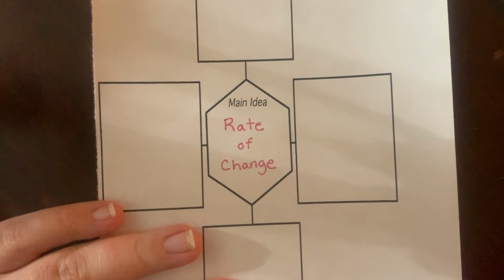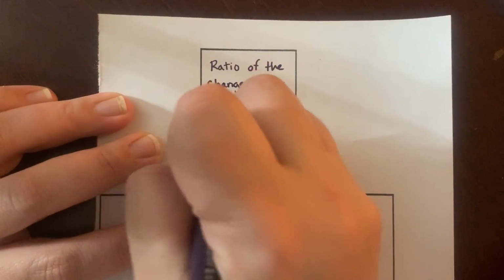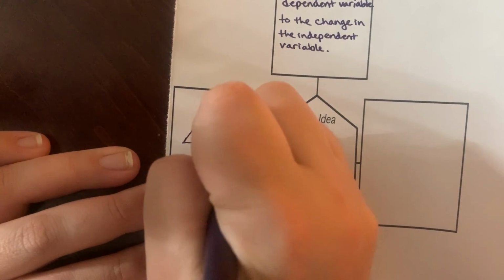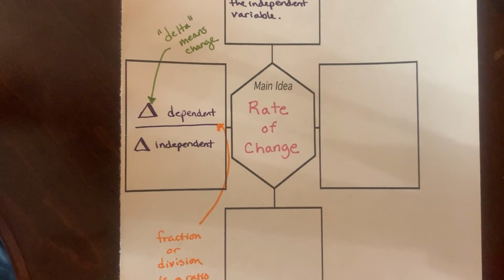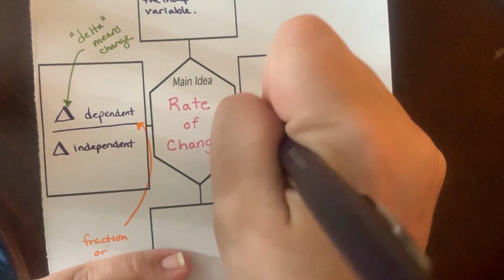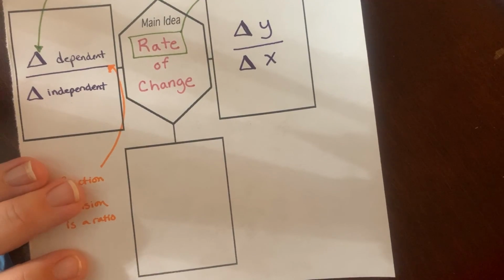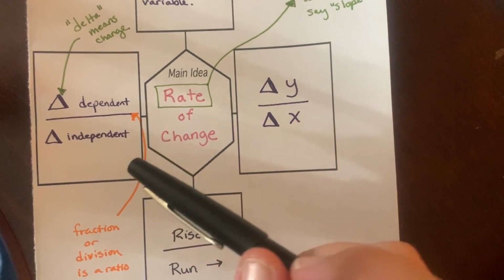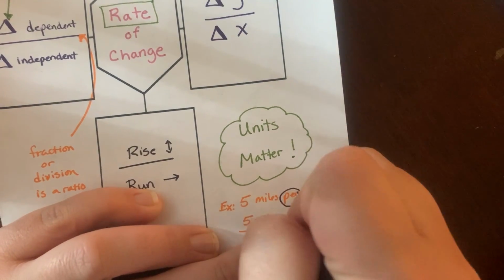ISN Rate of Change Definition